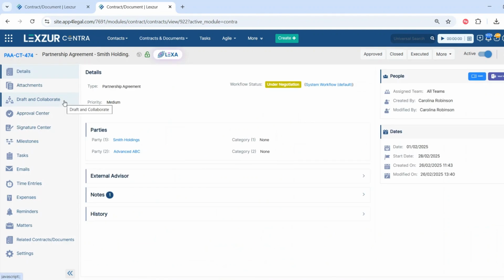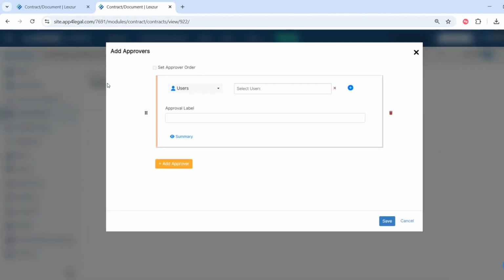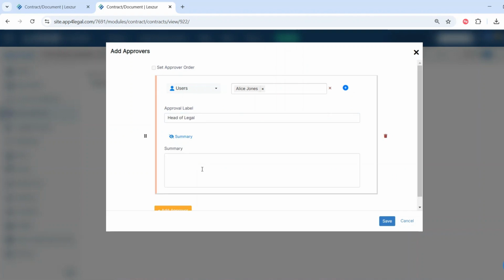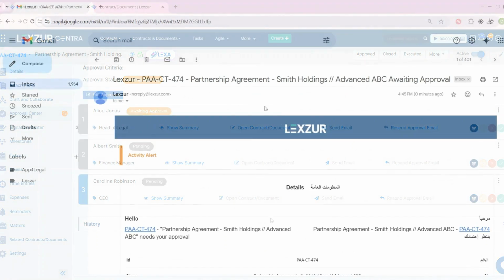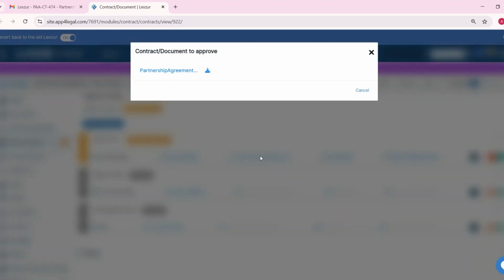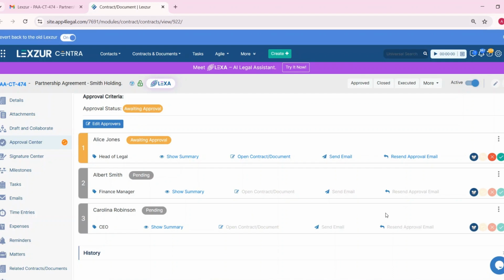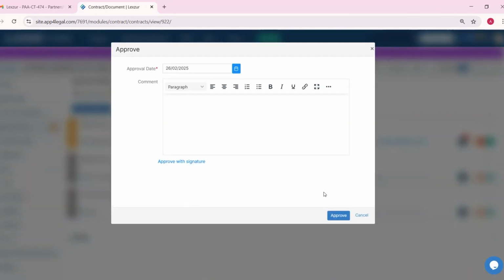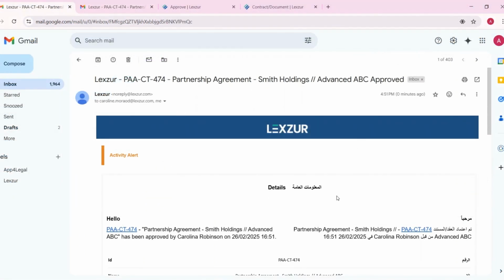How To Approve Contracts | LEXZUR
Approving contracts in Lexzur is quick and seamless. In this video, we’ll walk you through the step-by-step process of reviewing and approving contracts within the platform.

🔹 Access pending approvals
🔹 Review contract details and changes
🔹 Approve or request modifications
🔹 Streamline contract workflows with Lexzur